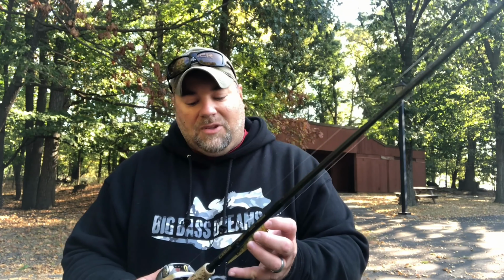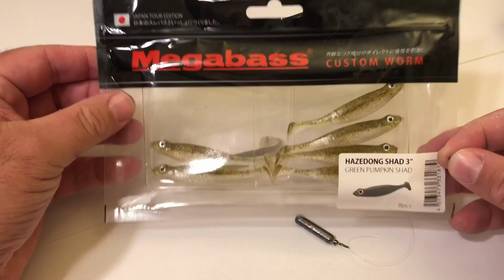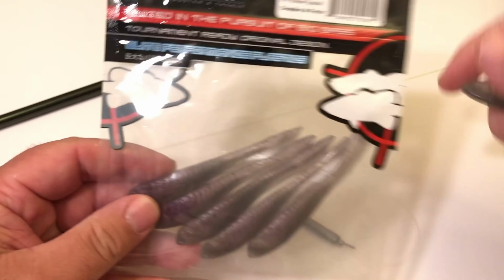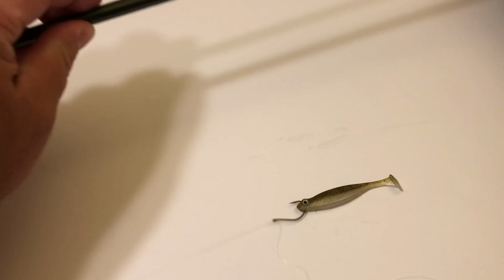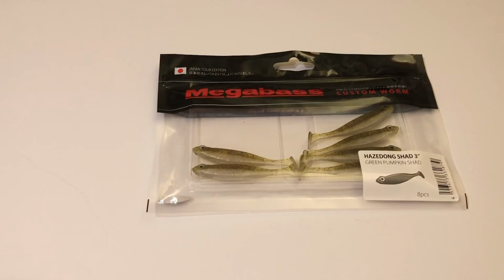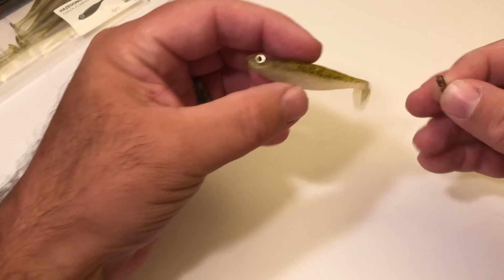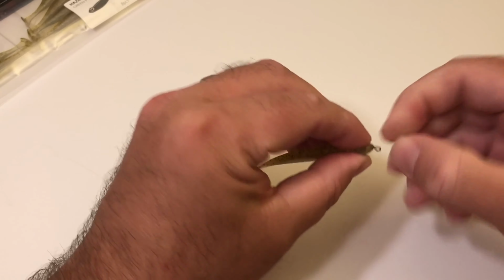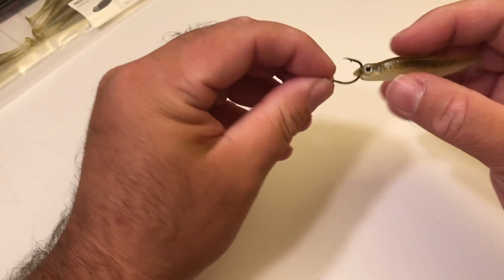AJP Fishing Top 3 Bass Fishing Lures for the Fall and Dropshot Hack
Aaron Perelli shows us his top 3 bass fishing lures for the fall and an incredibly ingenius dropshot fishing hack!

For a DEEPER Dive with content not available to the public

Tackle Breakdown -

Humminbird 360

Humminbird 9" Helix Mega Imaging Fish Finder